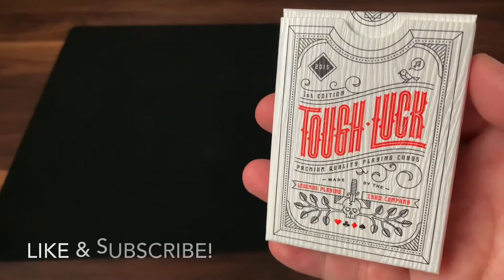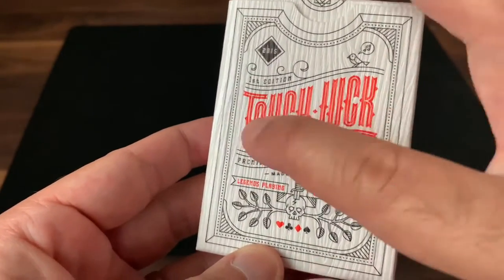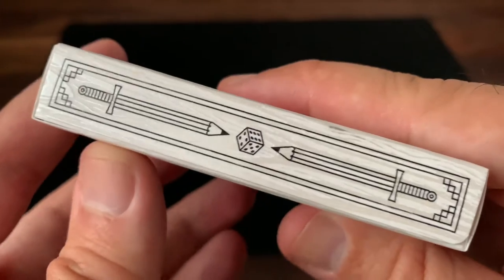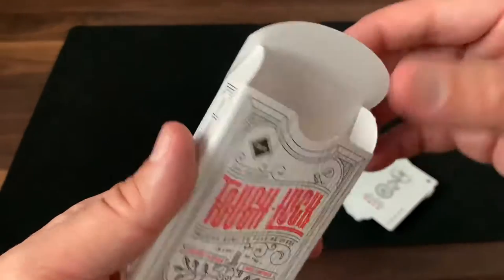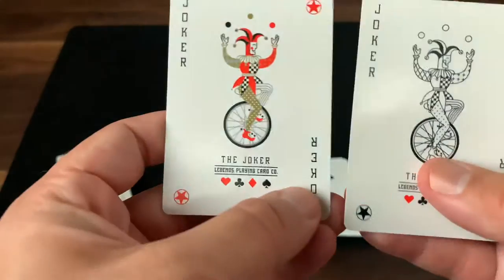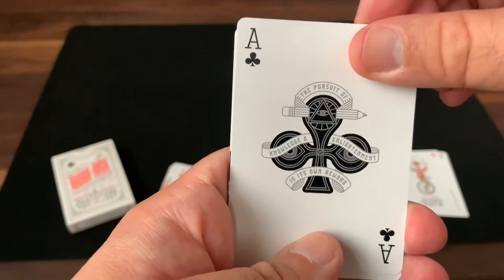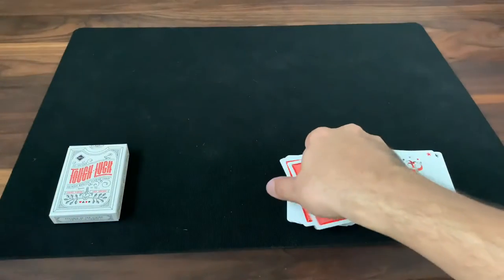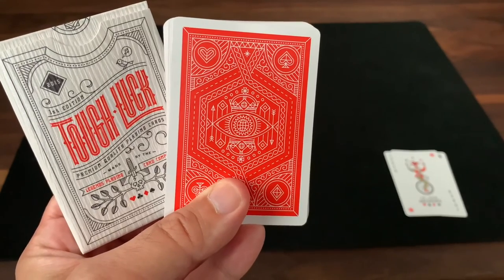Tough Luck - Legends Playing Card Company / Sam Schuna - Deck Review!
Oh the courts. Sam Schuna only has one deck that I know of - but he also designed what may well be my favorite courts ever. Tough Luck was inspired by a desire to create a deck to spice up Sam's annual family trip - where the extended crew would spend hours connecting over a game table. With bright colors, bold courts and a massively innovative tuck, there's so much to like here!

The decks are hard to find - so keep a look on the secondary market!